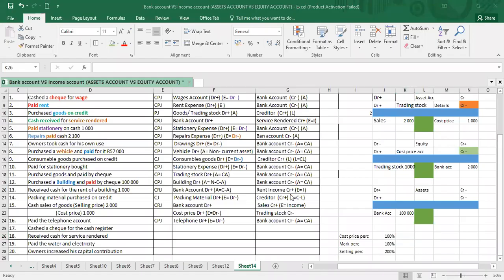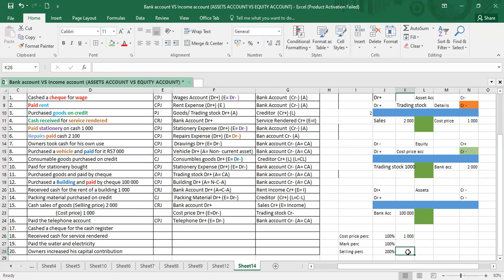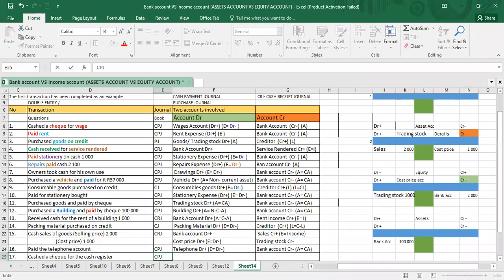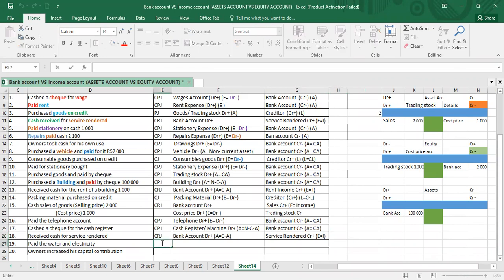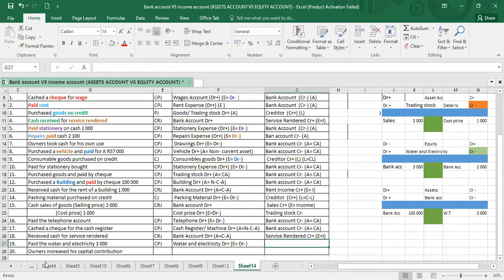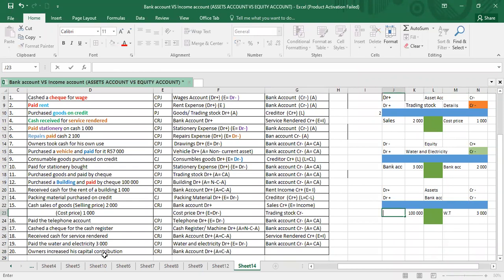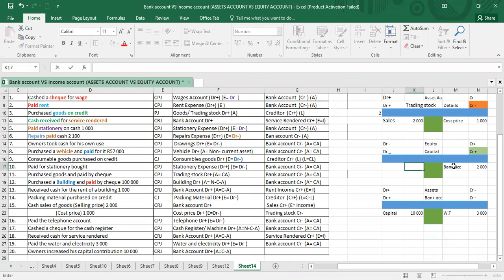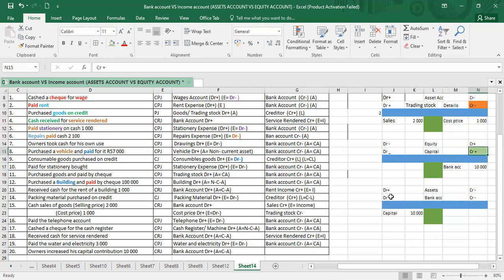5 Journal and General ledger records